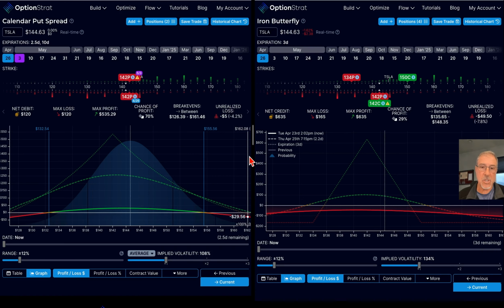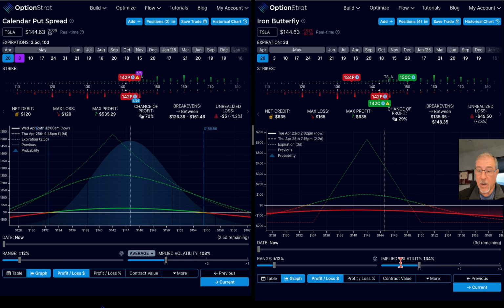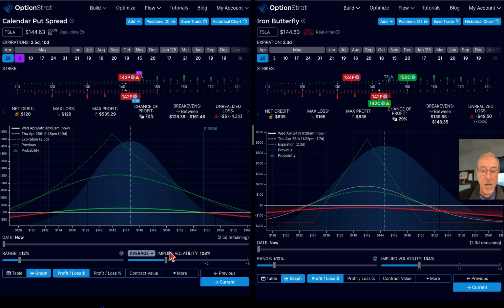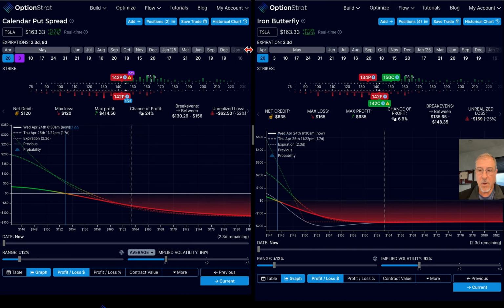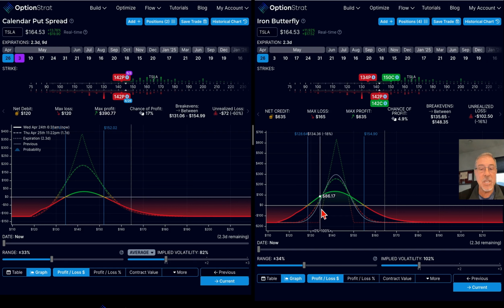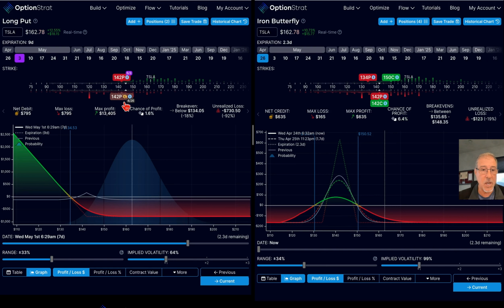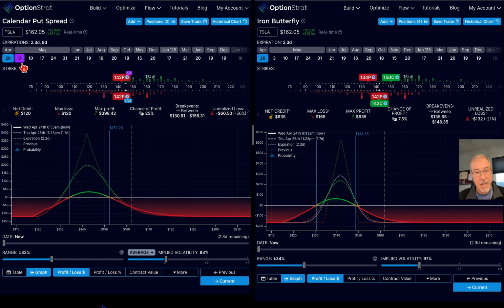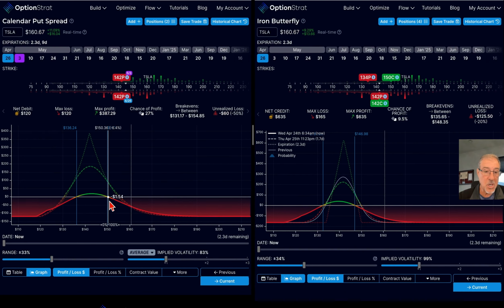Maximize Earnings Trades: Calendar vs. Butterfly Explained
Are you ready to MAXIMIZE your earnings trades? 🌟 Dive into this comprehensive breakdown of Calendar vs. Butterfly spreads with me, Steve Ganz! In this video, part of my compare and contrast series, we'll explore the pros and cons of each strategy using a recent Tesla earnings trade as our case study.

Discover how volatility impacts these trades, why the Calendar tent shrinks, and how the Butterfly spread holds steady. Whether you're new to options or a seasoned trader, this video offers valuable insights for everyone.

🔑 See how I regularly trade Butterflies and Calendars in my alert service.
🔑 Uncover advanced strategies and techniques to elevate your trading game.
🔑 Gain insights into risk management, technical analysis, and trading psychology.

Don't miss out on this chance to elevate your trading skills. Click the link, register, and start maximizing your earnings today!

CHAPTERS:
0:00 - Intro
0:30 - Analyzing the Calendar Spread
1:10 - Analyzing the Butterfly Spread